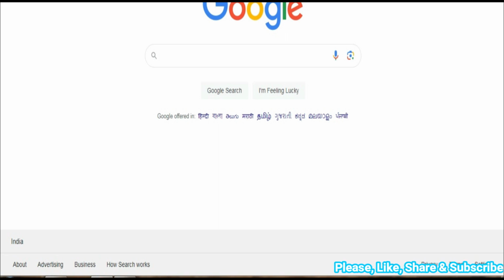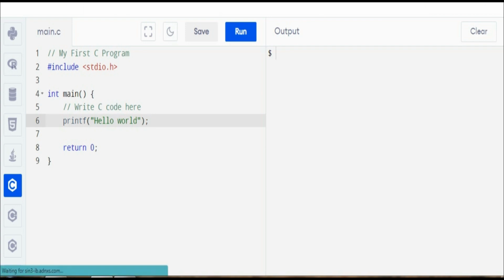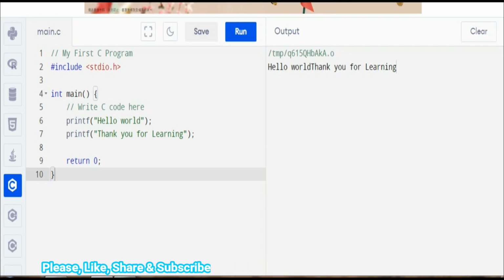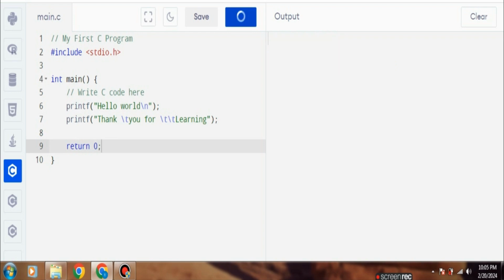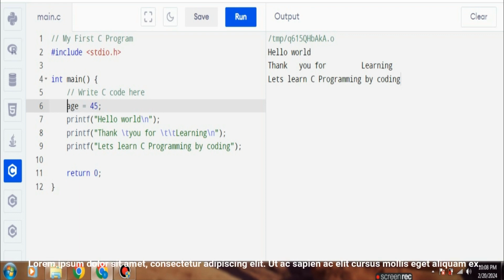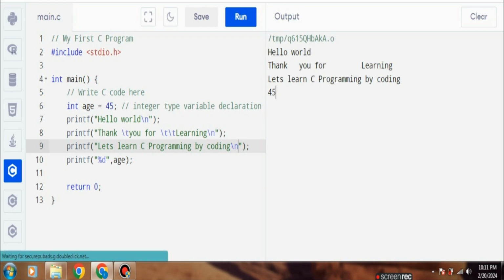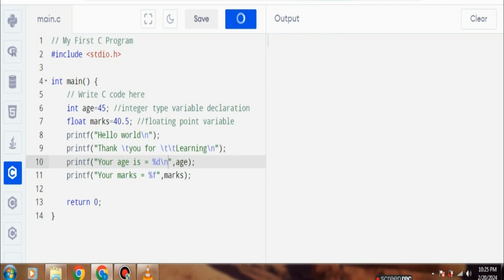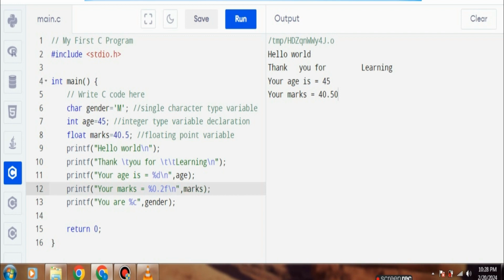Learn C Programming step by step - 1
Learn C Programming Step by Step. In this series we will learn Complete C Programming by doing practical. We will also learn the technical terms during programming.